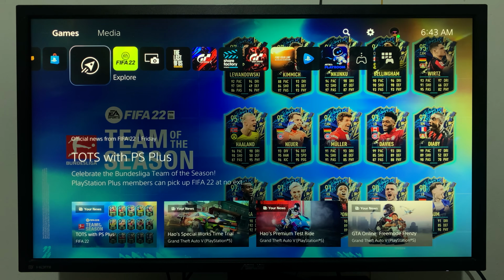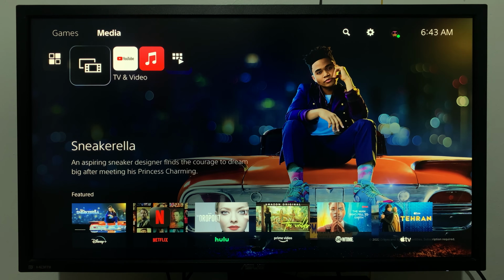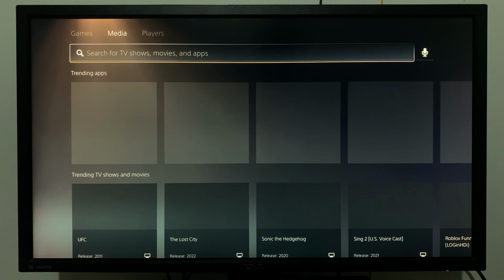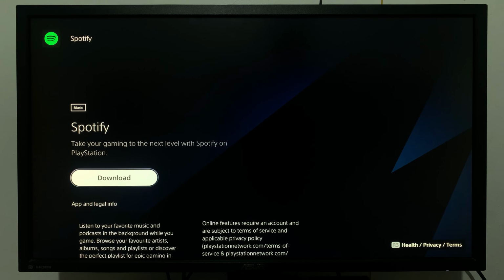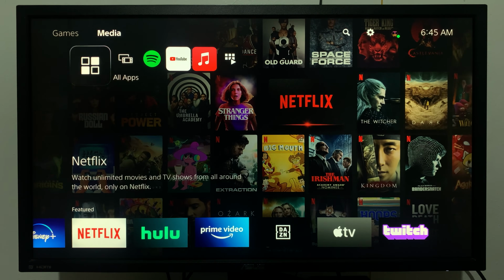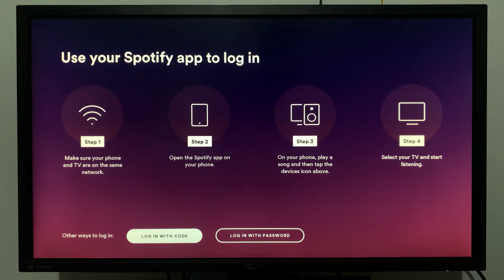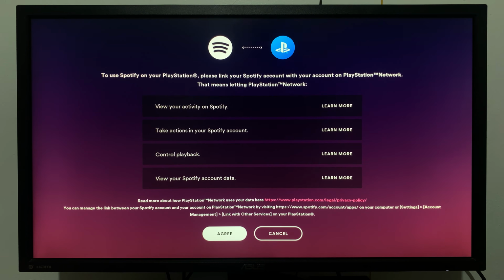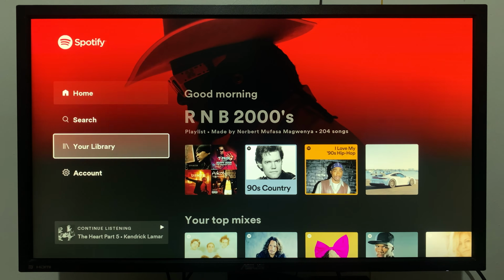How To Get Spotify On PS5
Here's how to download and install Spotify on your PS5 console. You can listen to Spotify on the console.

How To Install Spotify On PS5:
Go to the Media section in your PS5
Go to 'All Apps'  and search for Spotify
Select 'Download'
With the download complete,  launch Spotify and sign in to your account.

Cell Phone Tripod Adapter